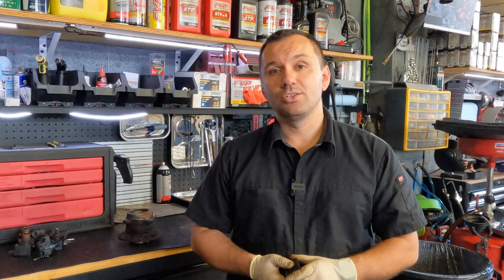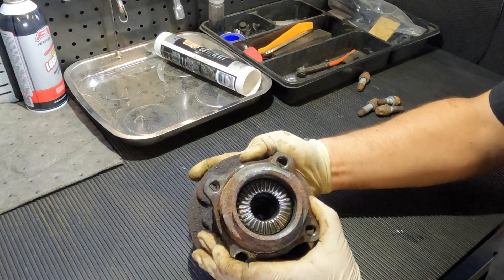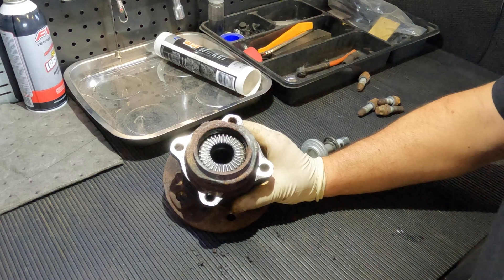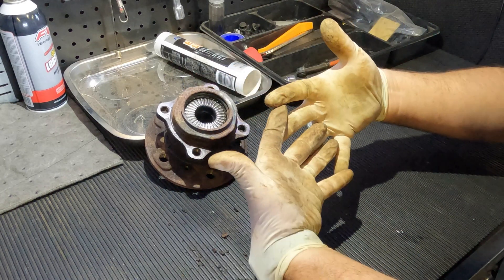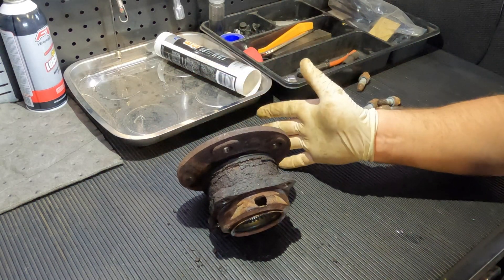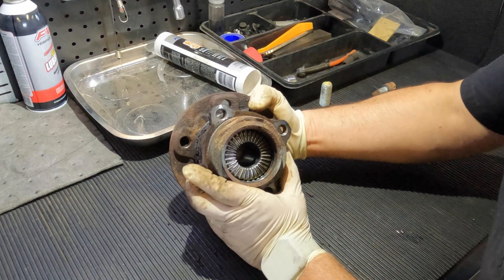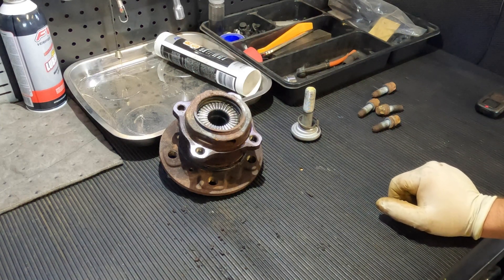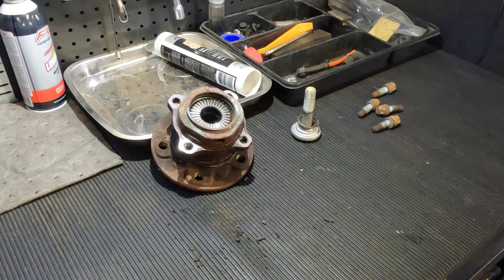BMW USING A NON-TRADITIONAL WHEEL BEARING DESIGN AND I DON'T KNOW IF IT BETTER OR WORSE?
Today I show everyone a non-traditional wheel bearing design from BMW enjoy!